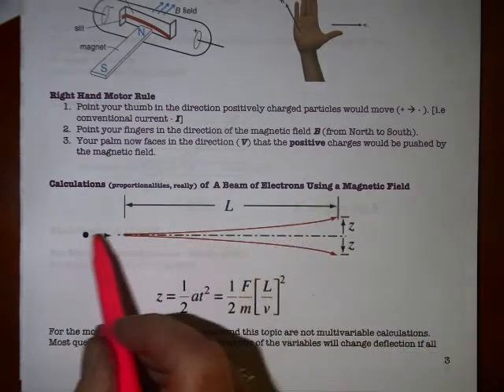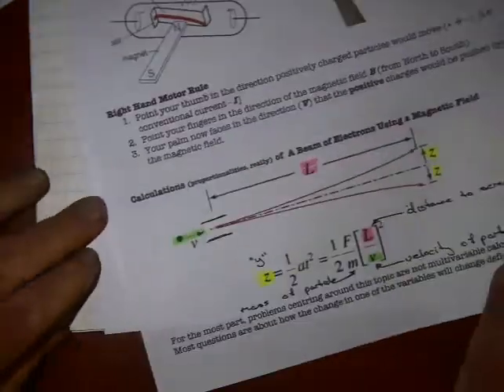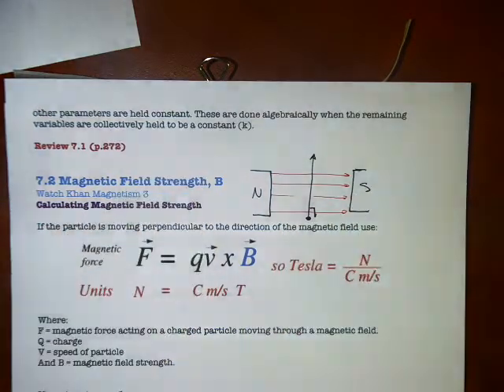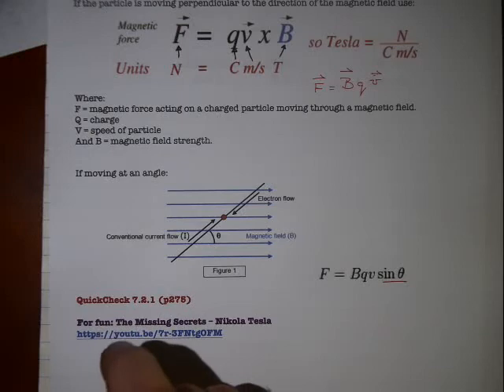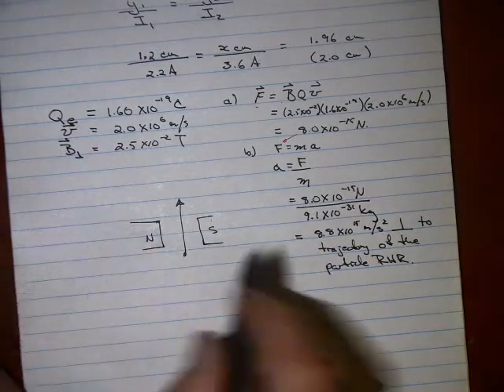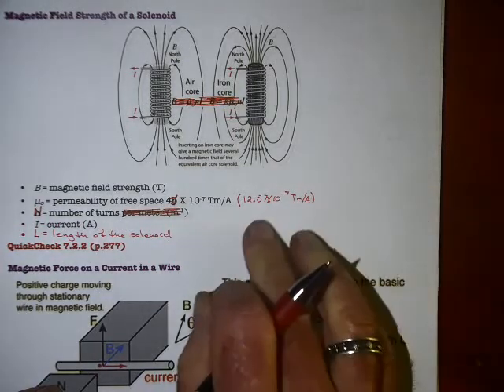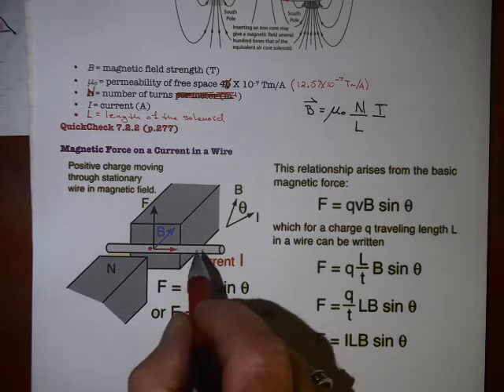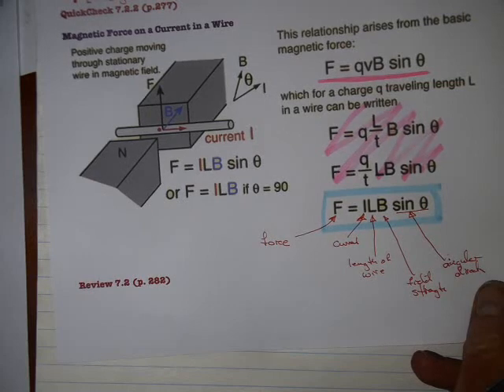Physics 12 7.2